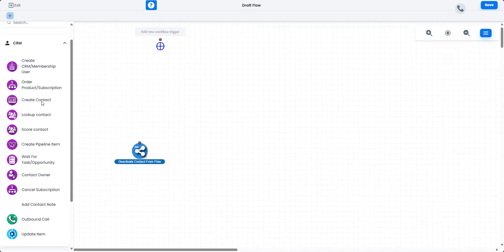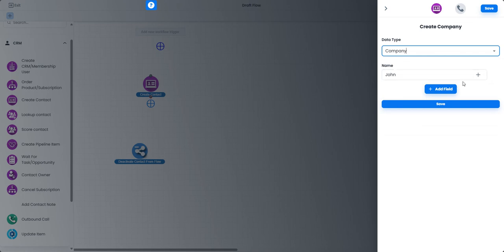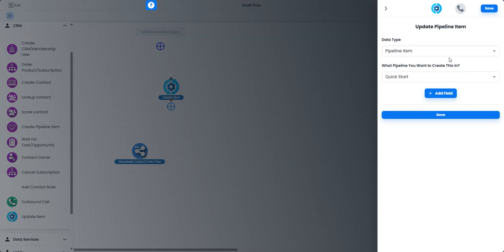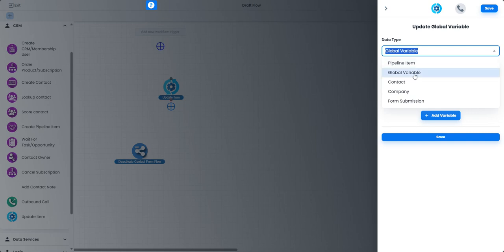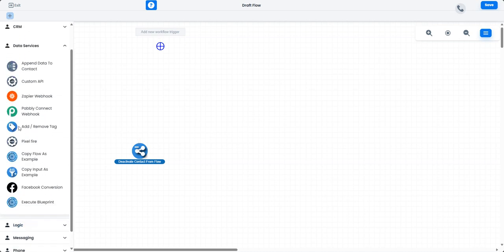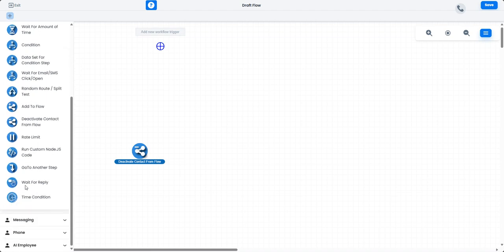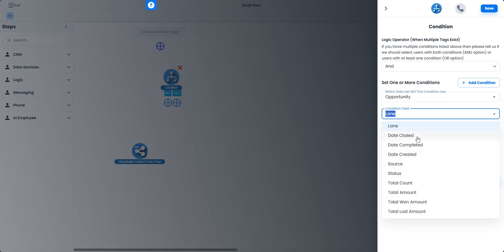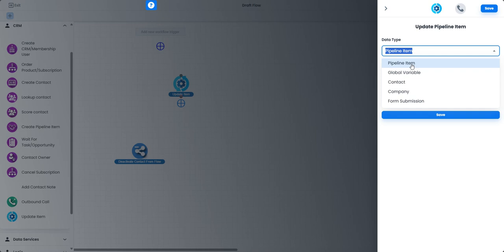New Workflow Steps In The Automation Builder!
Our dev team have been busy building out additional flow steps inside the automation builder including:

-Update Pipeline Item
-Update Contact
-Update Company
-Update Form Submission
-Create Global Variable
-Update Global Variable
-Create Contact
-Create Company
-Create Contact In Sub-Account (For those of you that whitelabel our platform)
-Added Tasks & Opportunities To Condition Step (avoid the need for "Data Set For Condition Step)
-Added "Preserve Contact Owner" For Contact Merge

Awesome job by the dev team to help make the platform even easier and better to use.